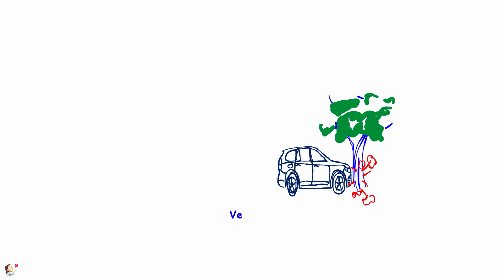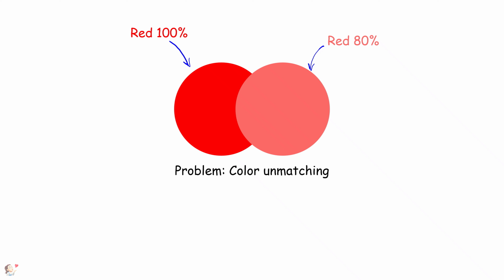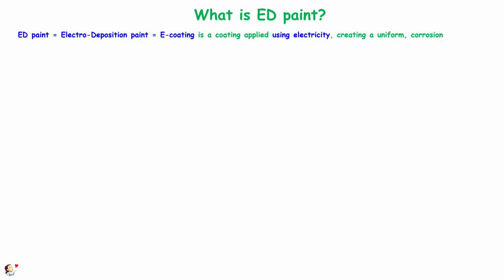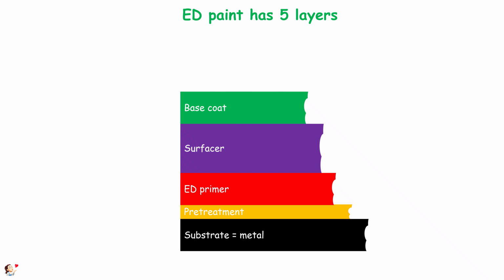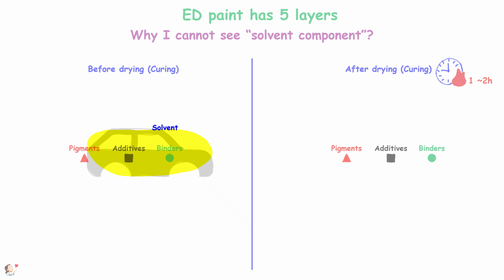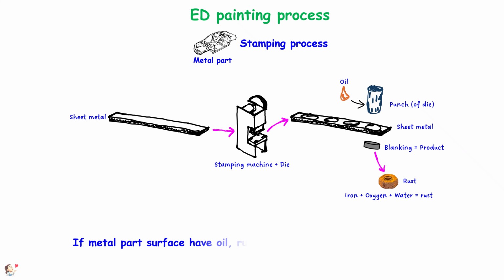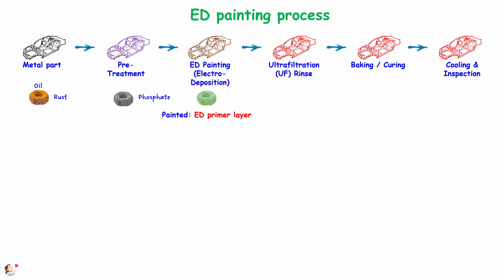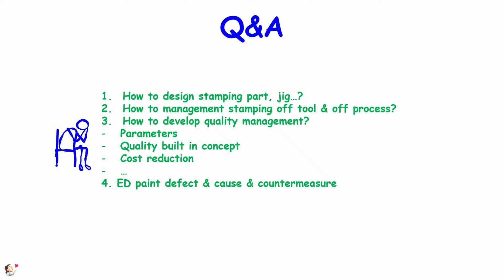ED painting process knowledge explain - episode 1: paint, ED paint definition, ED process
This video explains the Electro-Deposition (ED) painting process used widely in the automotive industry. You will learn what paint is, its four core components, and how electricity is used to create a uniform, corrosion-resistant coating on metal parts. The video covers ED painting principles, paint layer structure, and why ED coating provides superior durability and protection. It also explains the complete ED painting process, including pretreatment, electro-deposition, ultrafiltration rinsing, curing, cooling, and inspection. This lesson is ideal for beginners, engineers, and quality professionals who want a clear understanding of ED coating technology and automotive paint processes.